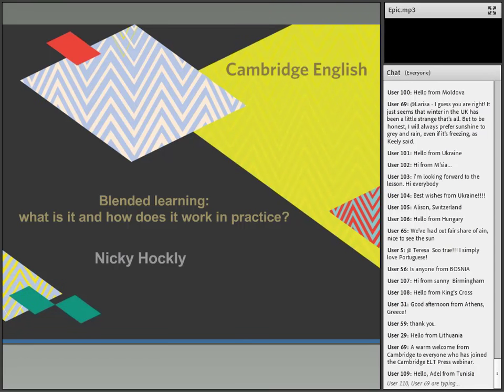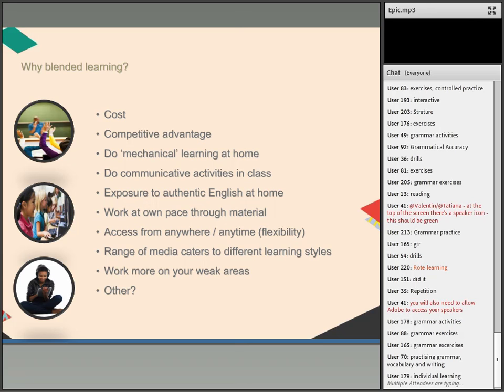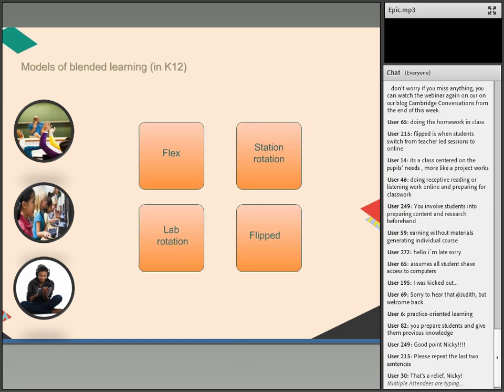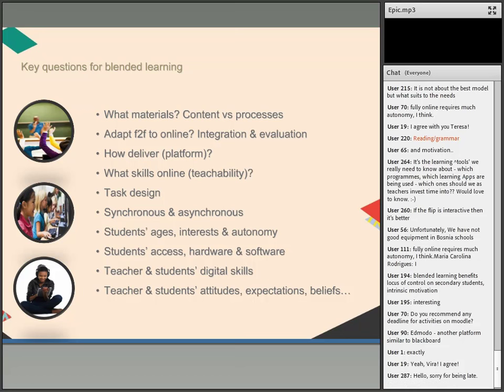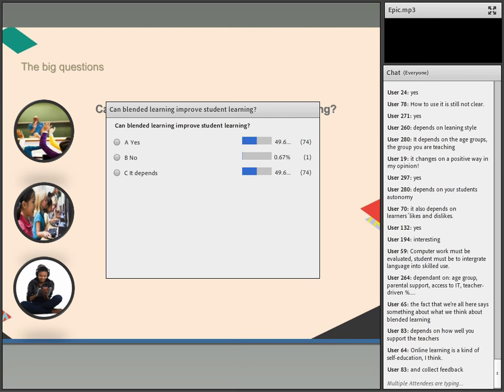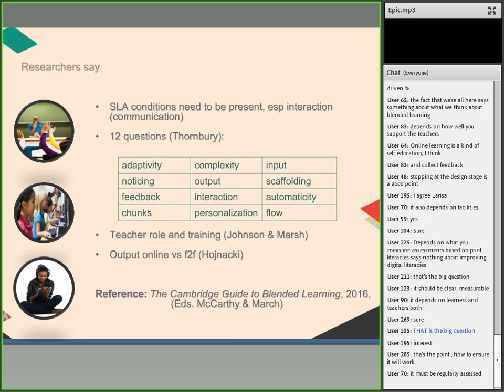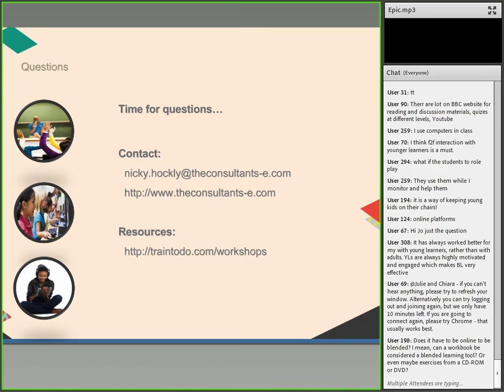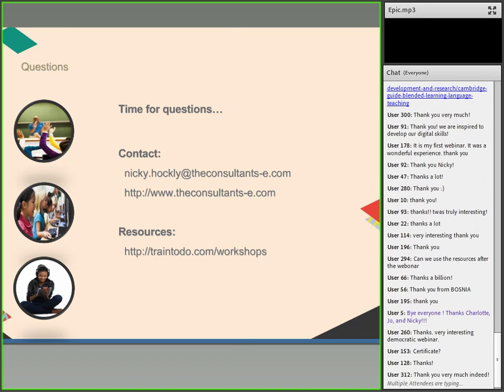What is blended learning, and how does it work in practice?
Want to know more about blended learning, and how to implement the blended learning approach within your class? In this webinar recording, Nicky Hockly, contributing author to The Cambridge Guide to Blended Learning for Language Teaching, explores what a fully flexible approach to blended learning can look like, and how an incremental approach to blended learning can be implemented by individual teachers and within schools.
Find out more about the new Cambridge University Press publication, The Cambridge Guide to Blended Learning for Language Teaching, which makes the case that it is pedagogy, rather than technology, that should underpin the design of blended learning programmes